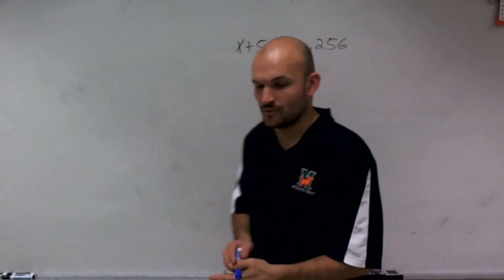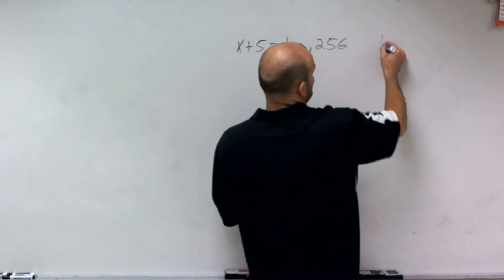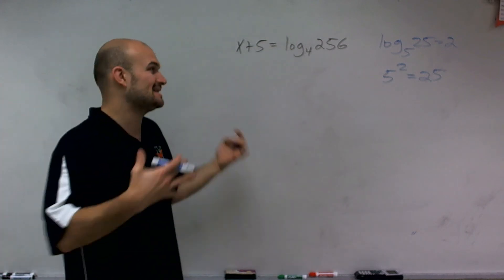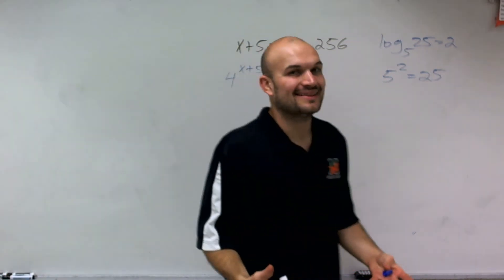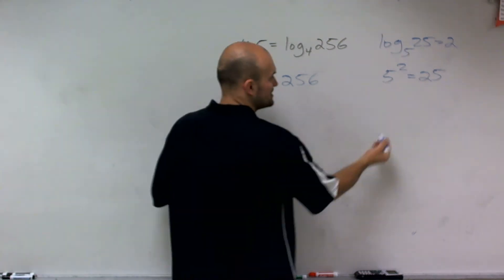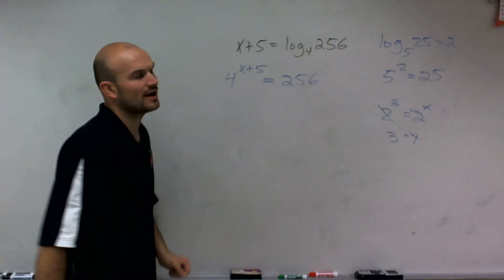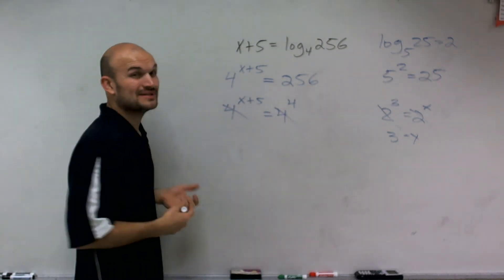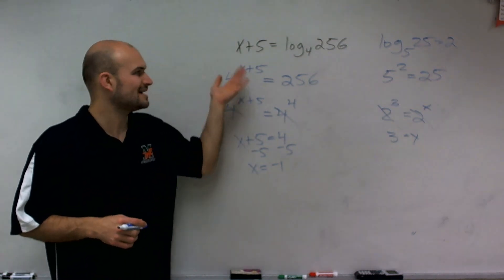How to solve logarithms by converting to exponential form